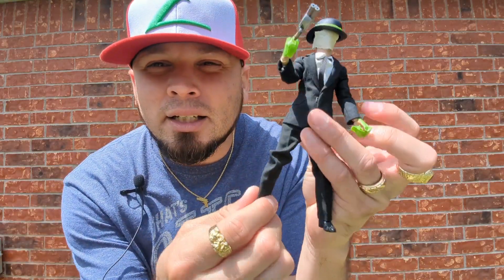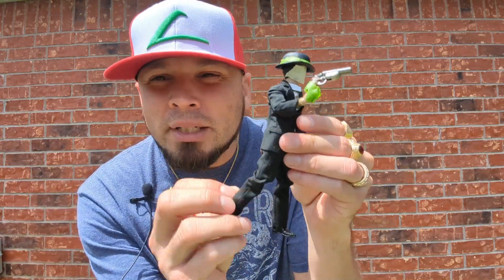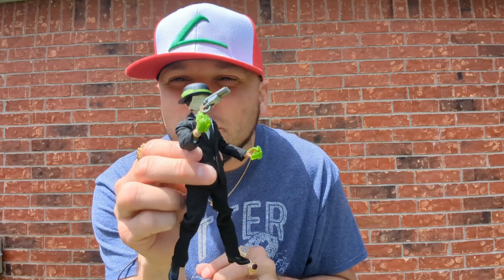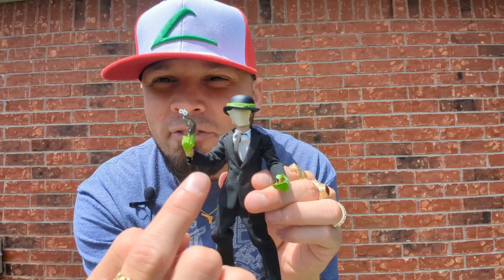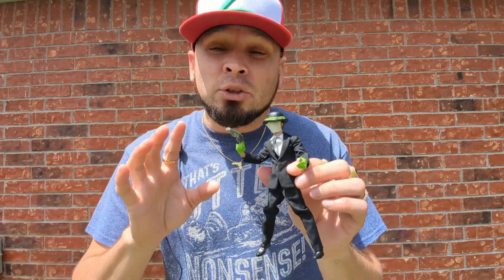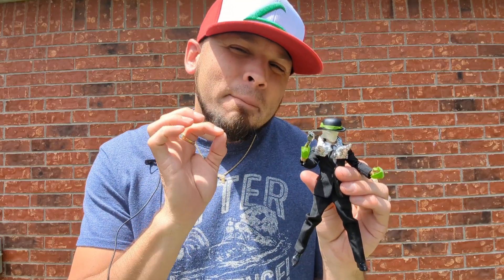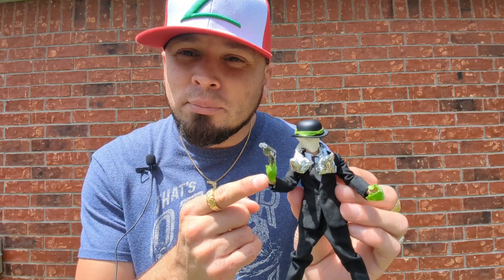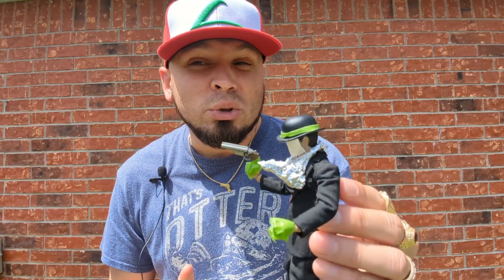First Look at Mezco's The Blank!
First look at Mezco's The Blank! First displayed at SDCC 2024, Mezco brings you The Blank right out of the pages of the Dick Tracy comic book!